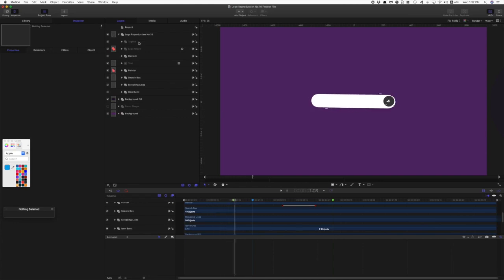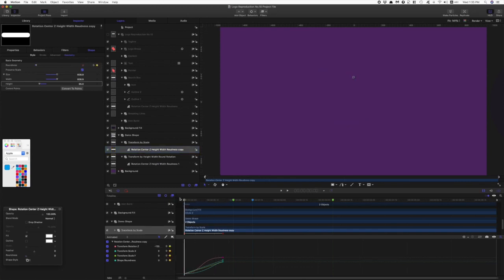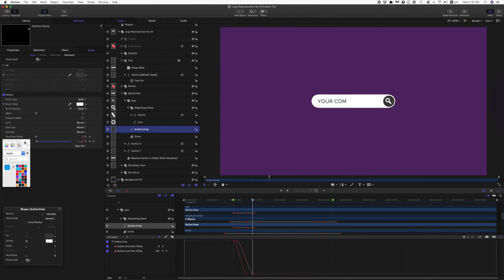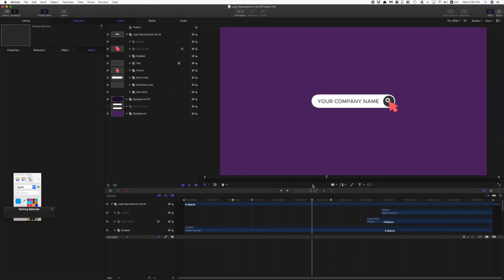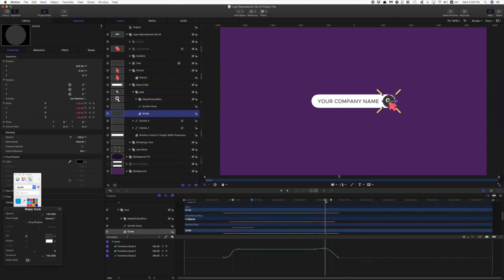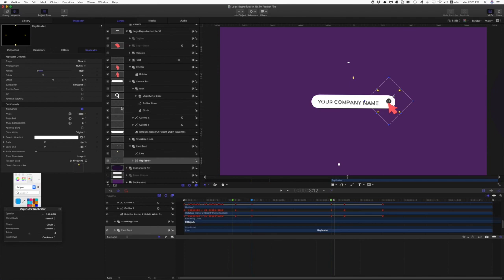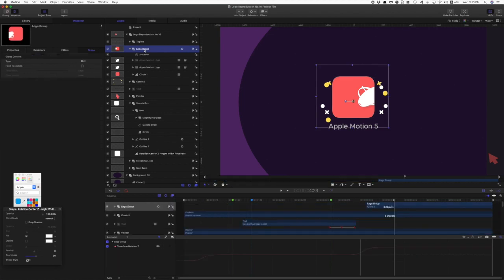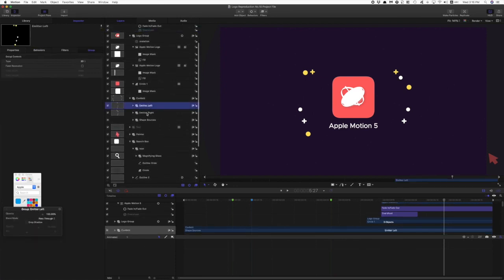Apple Motion 5 Tutorial: Project File Guide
Hi

Here is a walkthrough guide to the project file for the latest AE reproduction.

EDIT: my advice on the different of roundness when animating scale or width is not the best. At the time I made this lesson, I did not know how to use the 'preserve scale' function - which solves the skewing of the roundness

You can download the project file here. (You’ll need Motion 5.4.2 to open it)

This Motion 5 project is a reproduction of the work by MonsieurCat, and you can see that original work at the Envato market here: